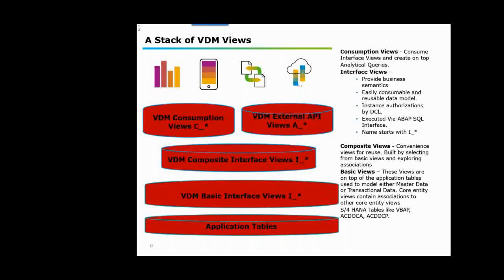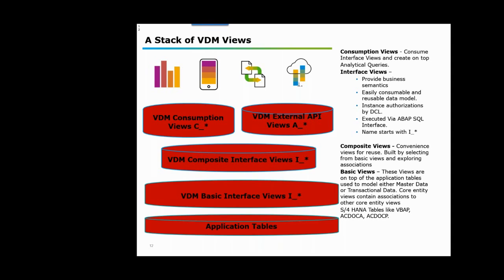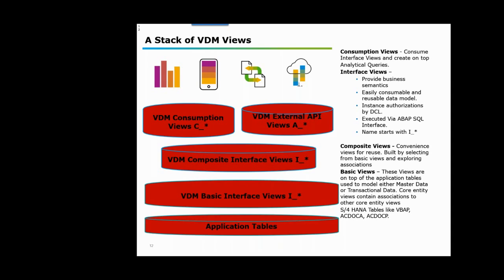Types of CDS Views - Basic, Composite and Consumption views in VDM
SAP HANA Implementation Project Program by BI Consultant Group. Live batch session being held by the Project Manager & Technical Lead.  The SAP HANA/ S4HANA/ BI Implementation project program is designed in such a way where the participants will implement end-to-end scenarios with our Project Manager, Sr. Technical Lead and other trained/certified Consultants.

BI Consultant Group Offers Real-Time Work Experience Program

The participants joining the Implementation Project program are working and experienced consultants and freshers who want to start their career in SAP.

You can join the SAP Implementation Project Program specially if you are already trained in SAP HANA / S4 HANA / BI and want to have real time work experience to secure a job in SAP market.

The Implementation project is a real time functional and technical skill developing experience for any SAP certified / trained consultant as it gives a complete overview and once the participant is placed on a real project, they have an adequate level of knowledge and skills to thrive the workplace environment.